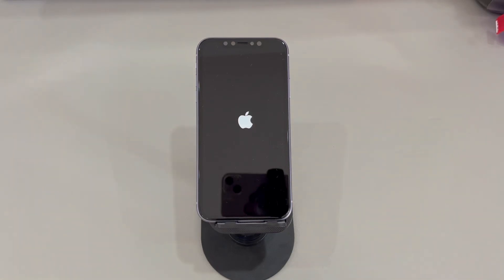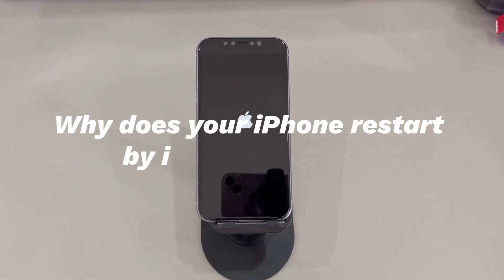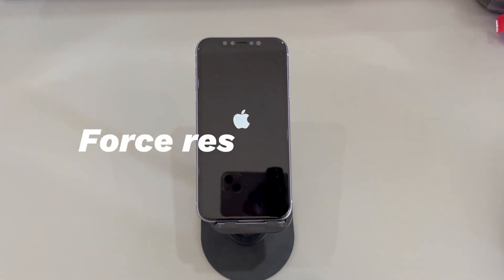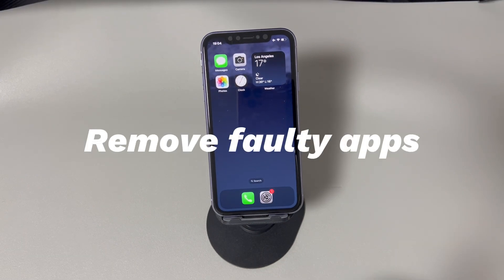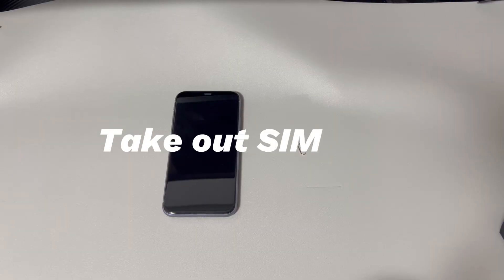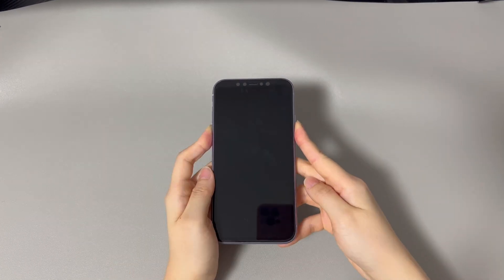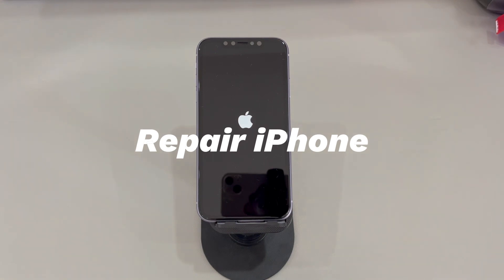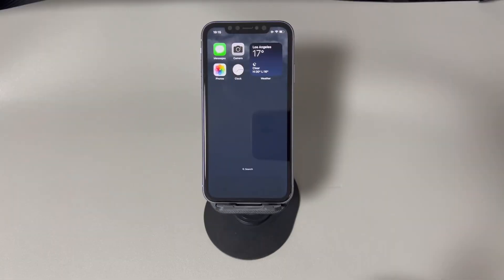How to Fix iPhone That Keeps Restarting Itself Over and Over or Every 3-5 Minutes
Today we’ll talk about how to fix iPhone that keeps restarting itself randomly. So, your iPhone stops responding and keeps restarting randomly on its own. The device restarts and displays the Apple logo on and off. It never seems to turn on. Instead, your iPhone is just stuck in a restarting loop, constantly turning off and showing the Apple logo. In such scenario, your iPhone is totally unusable. Sometimes,  you find iPhone keeps rebooting itself every few minutes, like 3 minutes, 5 minutes, 15 minutes, and so on. As it restarts intermittently, you can still enter the device until the next time it starts rebooting again.

If this is your case, keep watching and we’ll show you how to fix an iPhone that keeps restarting itself over and over.

0:00 Background
0:49 Some iPhone keeps rebooting scenarios
1:23 Why does your iPhone restart by itself repeatedly
1:57 How to fix an iPhone that keeps rebooting
2:31 1️⃣Force restart iPhone
3:35 2️⃣Remove faulty apps
4:18 3️⃣Charge iPhone
4:58 4️⃣Take out SIM card
5:31 5️⃣Update iPhone under recovery mode
7:07 6️⃣Reset iPhone under recovery mode
8:31 7️⃣Repair iPhone

iPhone Won't Turn off? Here's How to Force It to Turn off When Screen Is Frozen
My iPhone Stuck in Recovery Mode. How Can I Get Out of the Frozen Recovery Mode Screen?